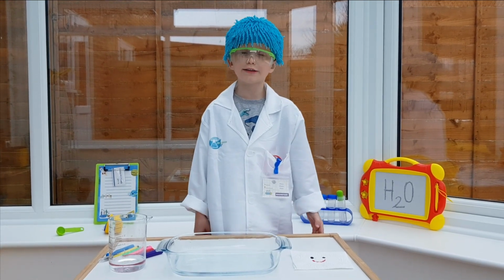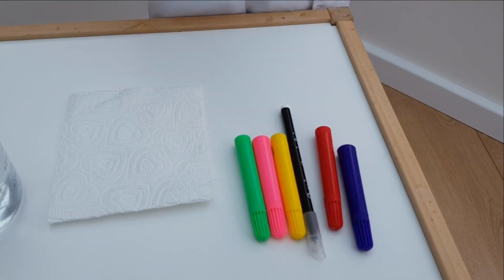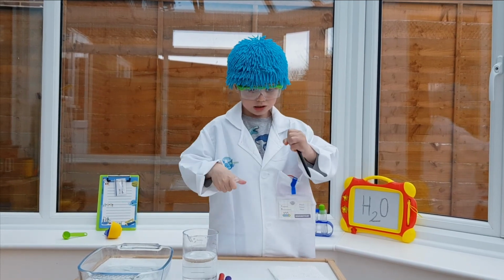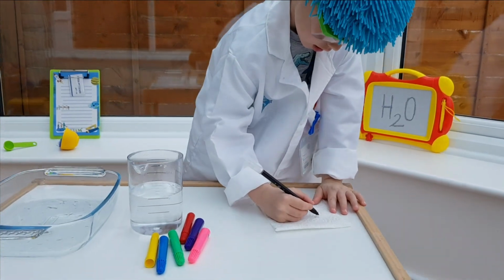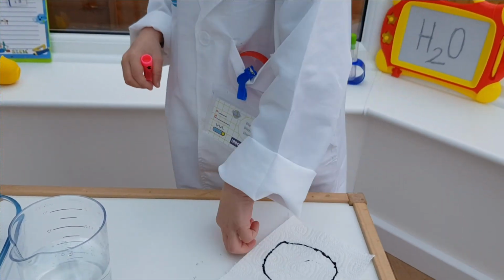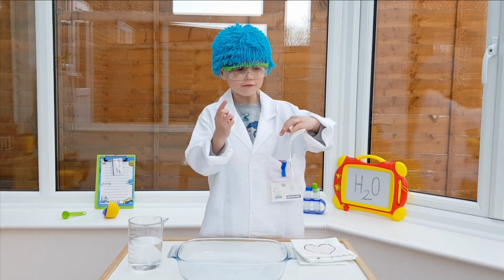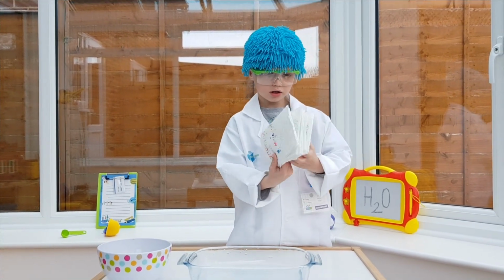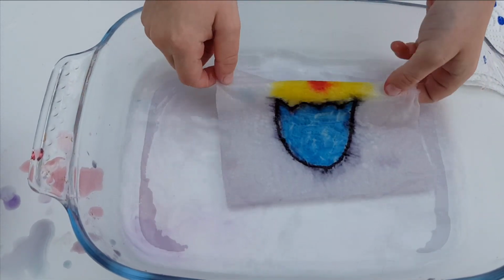Paper Towel Magic / Easy Science Experiment For Kids You Can Do At Home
Hi Friends! Easy, Magic, science experiment for kids you can do at home. Your toddler will love it. Ages between three and seven. You can draw anything you like on a paper towel, then fold in half and put it in the water. You will need: felt tips, paper towel, water, empty dish. As the paper towel absorbs the water the magic will appear. It's magical it's fun, it's cheap, it's easy! Why don't you try it!